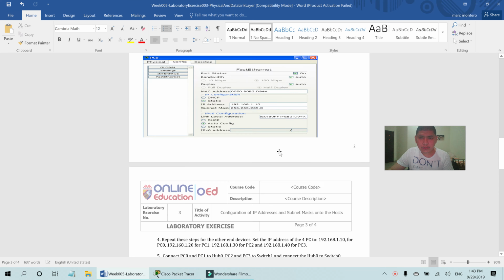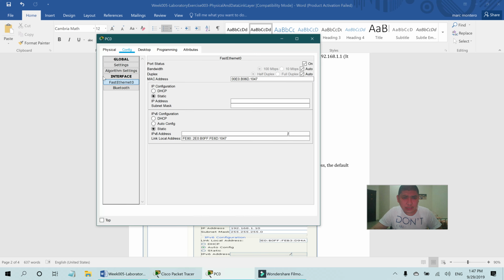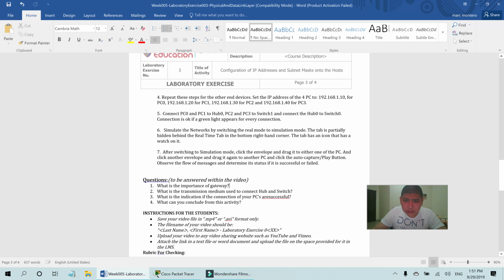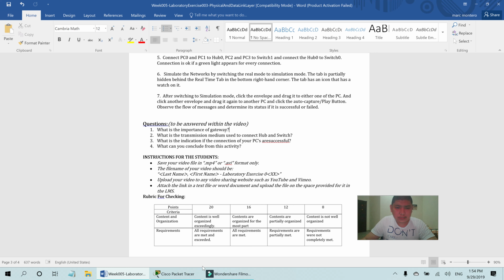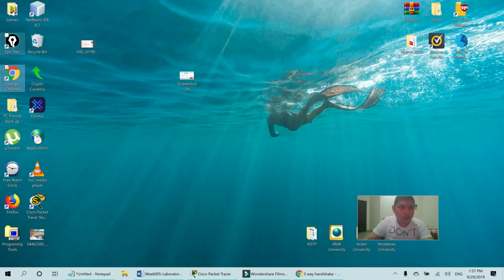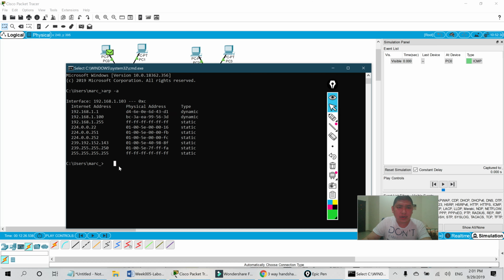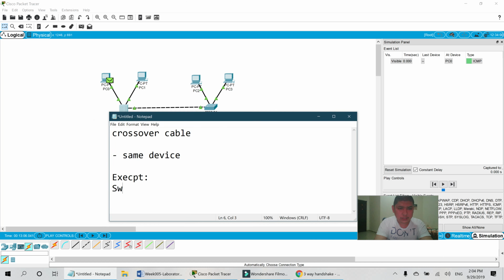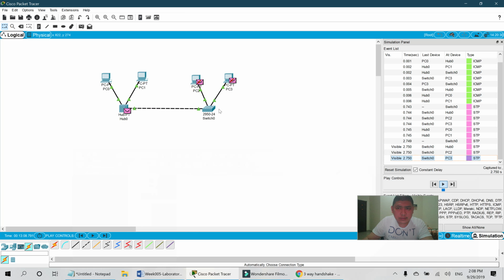Montero, Marc James - Laboratory Exercise 003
AMA University  | Data Communication and Networking 1